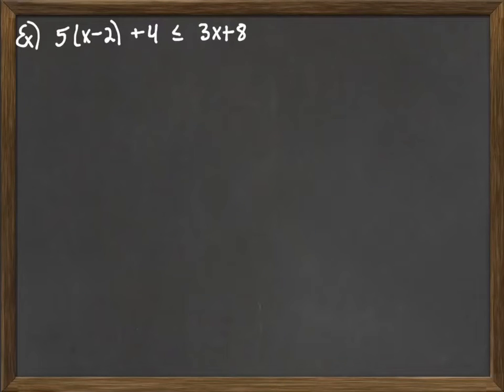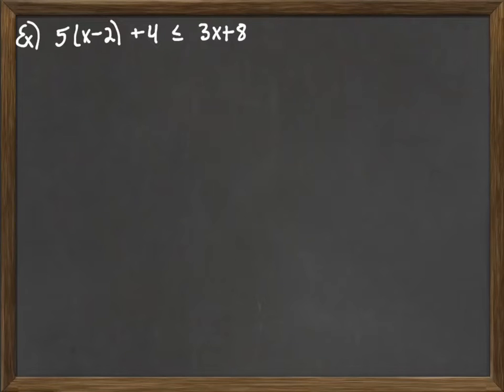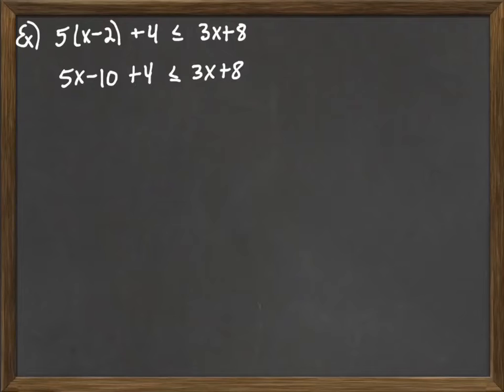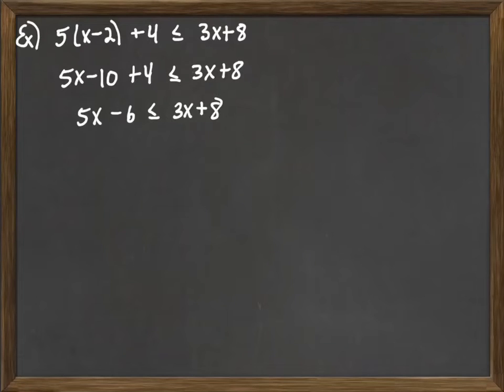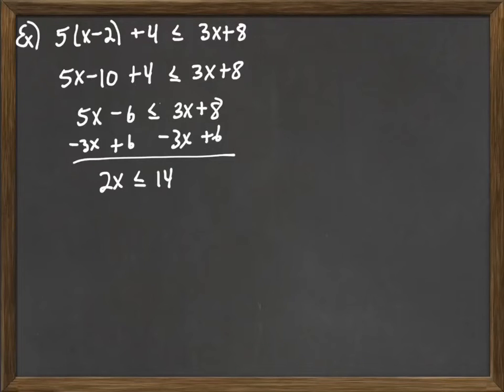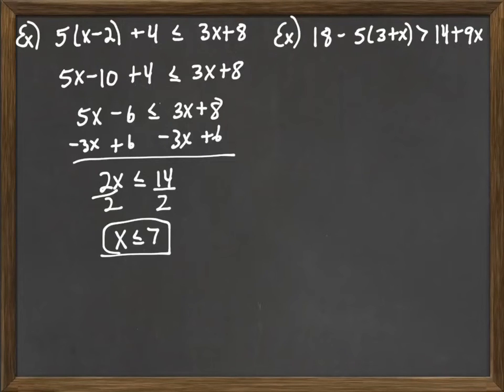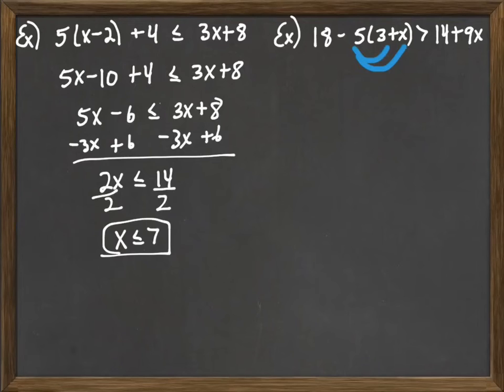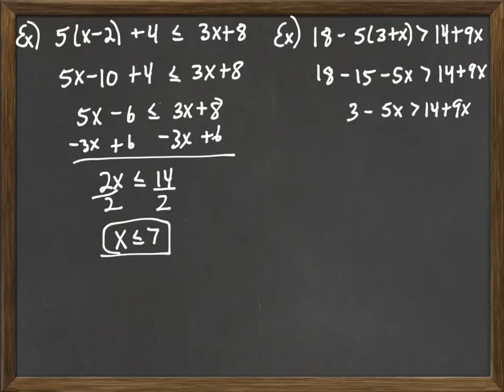Solving Linear Inequalities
We solve linear inequalities.